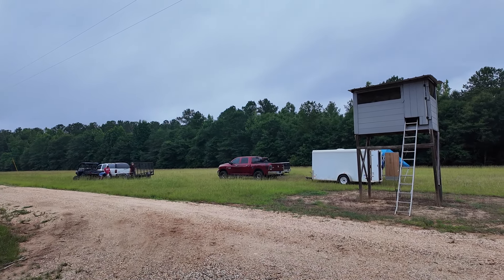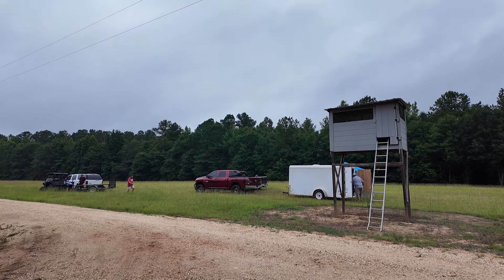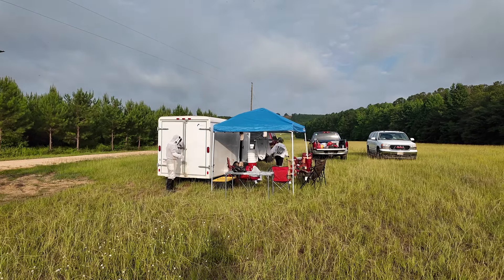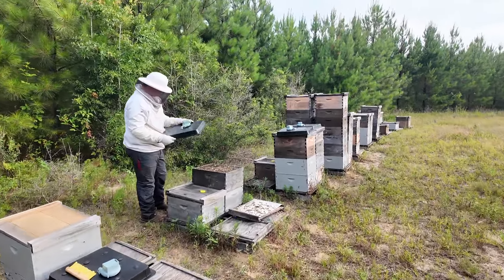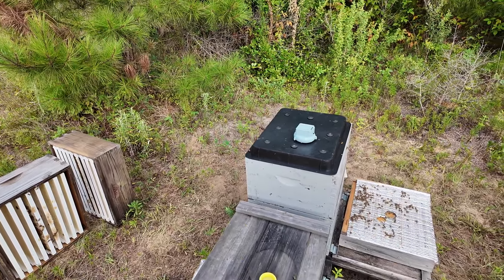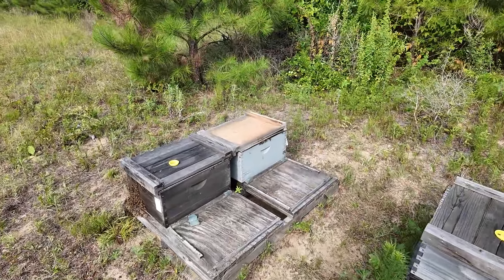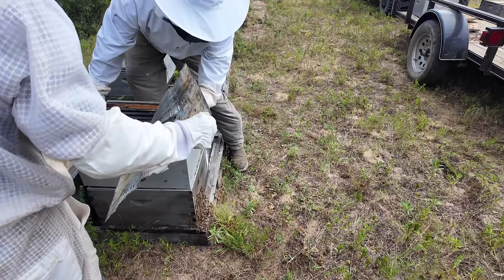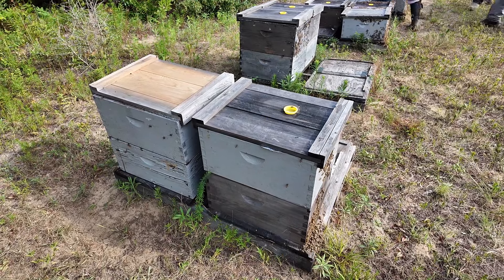Extracting Honey Part 1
Our mobile extracting crew, “Judes Bees”, extracting honey. Part 1

Chilton Bee Company sells nucs, mated queens, queen cells, honey, creamed honey, lip balm, lotion, soap, candles and wax melts

My favorite hive tool:
(paid link)

Garden Marker that I use to write on hive cards. The ink is very weather resistant and holds up to the elements for years:
(paid link)

Hive Cards that I place on each hive to keep notes for that hive. I drill a small hole in the top of the cards and pin in place with a push pin:
(paid link)

Push pins for attaching hive cards to each hive:
(paid link)

Hole saw bit for drilling holes in hive tops to accommodate wide mouth Mason jar lids:
(paid link)

Hole saw bit for drilling holes in bucket lids to accommodate tint plugs:
(paid link)

Cheap but good wood pellets for smoker fuel:
(paid link)

Inner cover material:
(paid link)

Wood Preservative that we treat all of our hives with:
(paid link)

The very best queen marking pens:
(paid link)

Wax Moth treatment for storing drawn comb:
(paid link)
(paid link)

Great book by Thomas Seely:
(paid link)